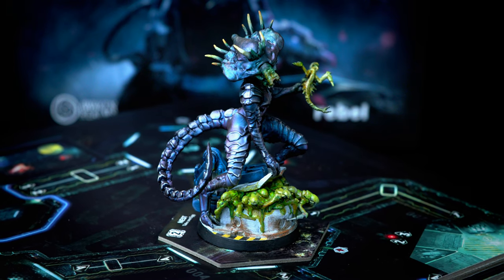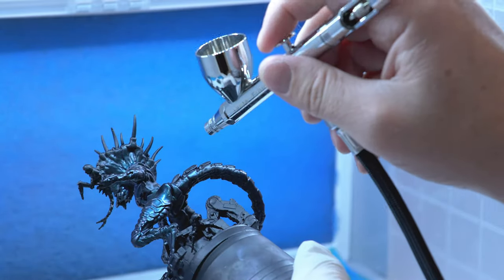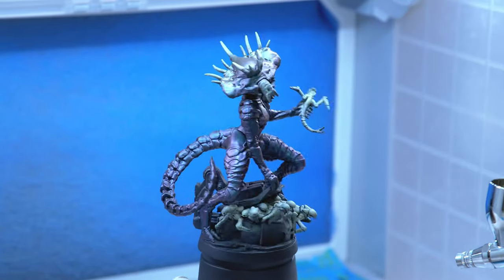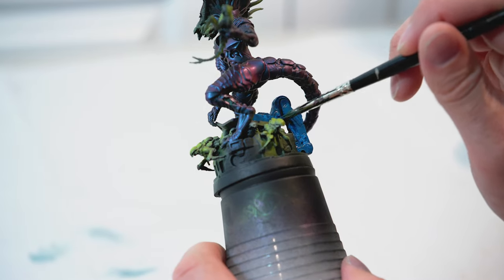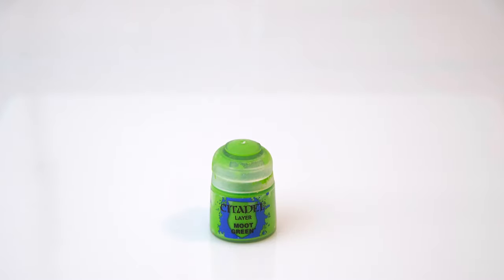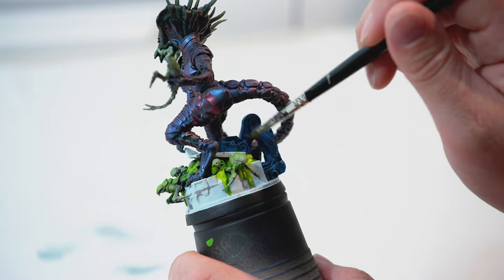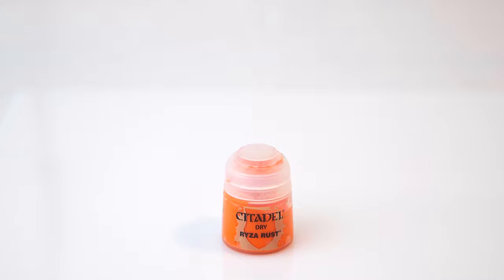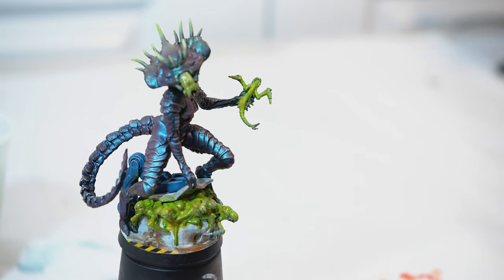Nemesis Painting Tutorial: the Queen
Welcome to my next painting tutorial for the game Nemesis!
Honestly though, I love doing these when I'm able to so just your patience between videos is greatly appreciated!
With that said, it has been a little while since my last tutorial until now but I'm excited to share this one.  This is also my first video utilizing an airbrush!  You can easily use a standard brush though.  Check out my tutorial on the Breeder and 1st version of the Intruder for tips on using a brush along with color shift paints.  Basically, with a standard brush, apply thin layers, don't thin out your color shift paint, and allow paint to dry between layers.  You'll keep building it up until you get the desired look you want (darker use less layers).  If you have any questions about how I airbrushed, etc, post in the comments and I'll try and reply back asap.  I'm also fairly new to airbrushing but love using it.  I'm thinking I'm going to implement airbrushing more in future videos if anyone is interested!

Also, I mentioned it in my video but, big shout-out to Heroes & Bosses for the idea on the caution decal paint on the base!  You can view his video at this link:

I also mentioned in my video if you want to check out Green Stuff World's tutorial on testing out their colorshift paints on plastic spoons, here is the link.  I'd recommend trying it out to see how dark/bright and which shades you want to use.

Here are the paints I used for this model:

Vallejo:
Glossy Black

Green Stuff World:
Psychotic Illusions (Colorshift Metal)
Darth Blue (Colorshift Metal)

Army Painter Warpaints:
Necrotic Flesh
Witch Brew
Babe Blonde
Gloss Varnish - or Ardcoat if using Citadel

Cidtadel:
Thousand Sons Blue (Base)
Teclis Blue (Layer)
Ulthuan Grey (Layer)
Abaddon Black (Base)
Moot Green (Layer)
Flash Gitz Yellow (Layer)
Yriel Yellow (Layer)
Nuln Oil (Shade)
Leadbelcher (Base)
Typhus Corrosion (Technical)
Ryza Rust (Dry)
Nurgle's Rot (Technical)
Ardcoat (Technical) - or Gloss Varnish if using Army Painter Warpaints

Other:
Army Painter Base Primer Matt Black
Vallejo Airbrush Thinner (if painting with an airbrush)
Testors Spray Lacquer Clear Coat
Wet Palette (I've also posted a video on how to build a wet palette or you can find them on Amazon):